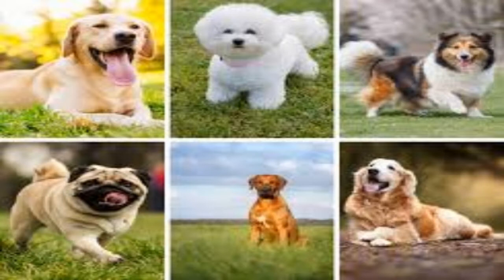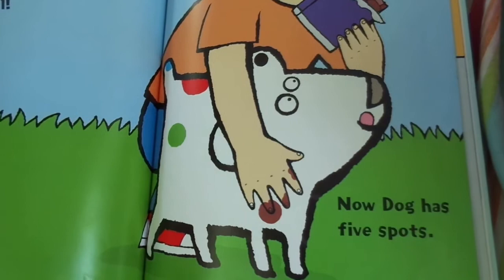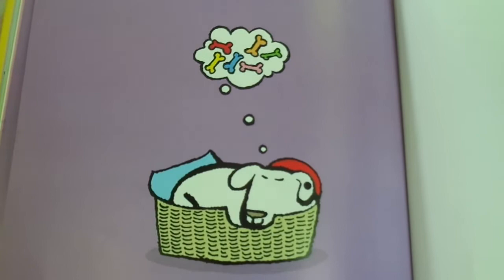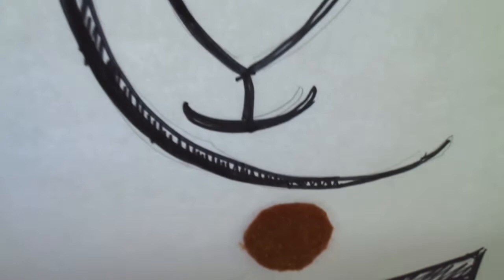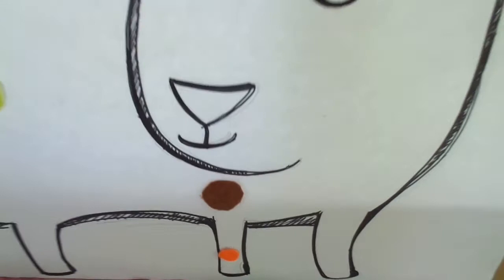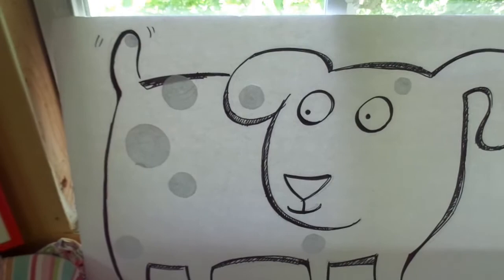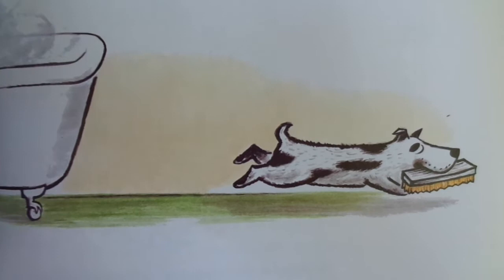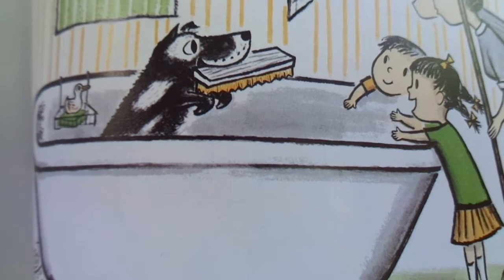Connect & Create with MIss Mo: Dogs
Let's have some fun in Miss Mo's Treehouse talking about dogs. Fun stories and art.